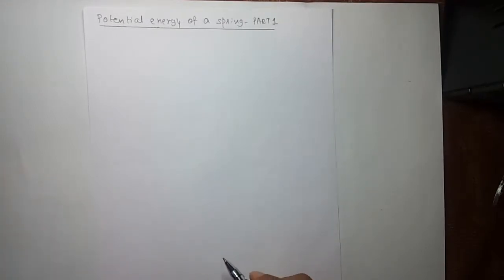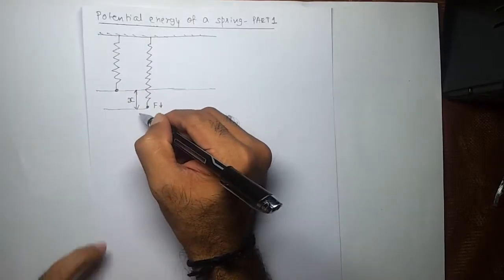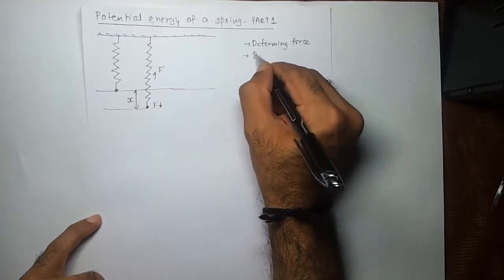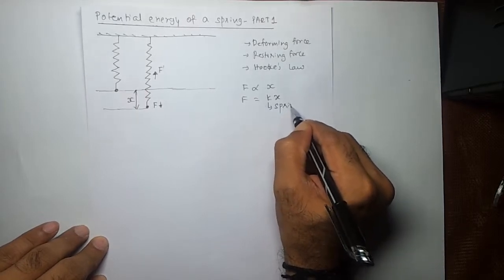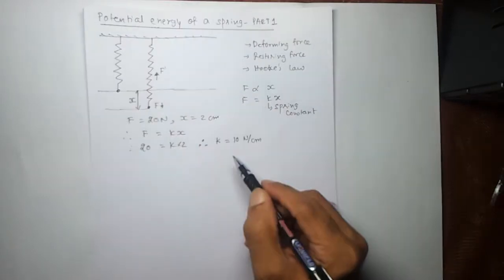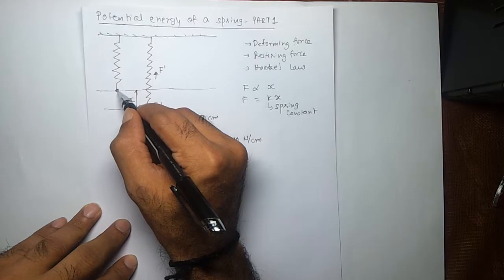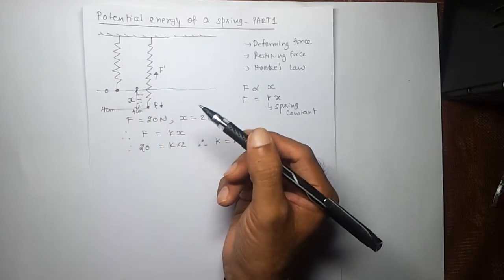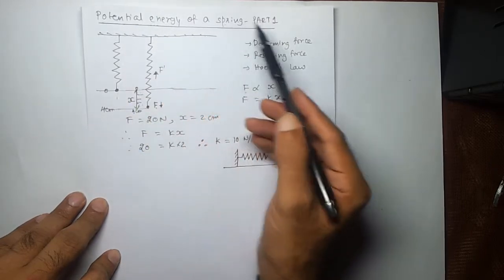Potential energy of a spring 1